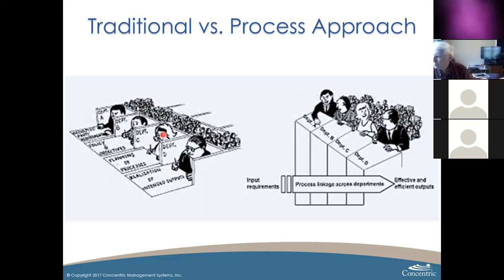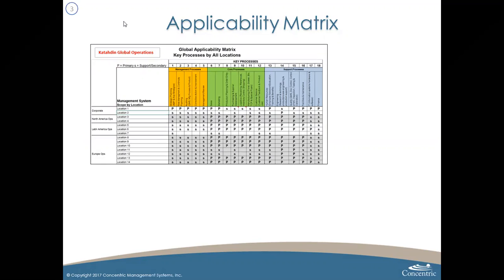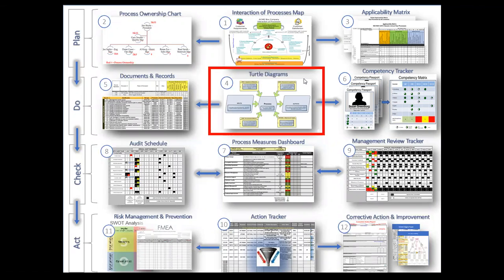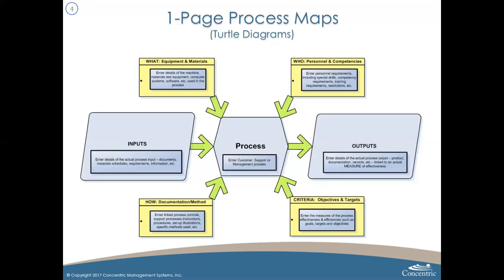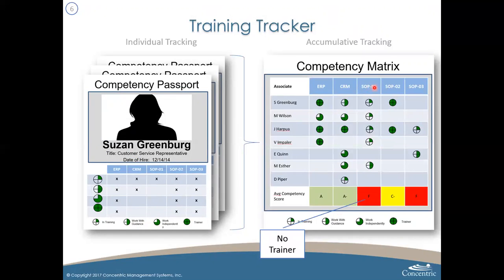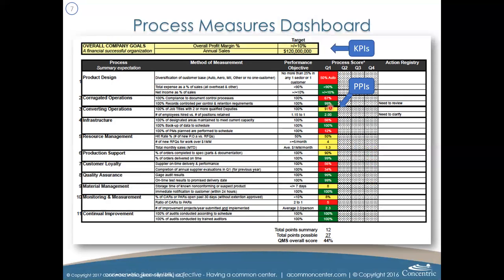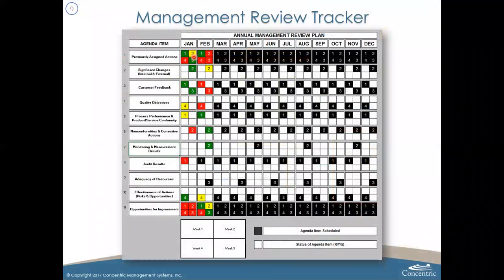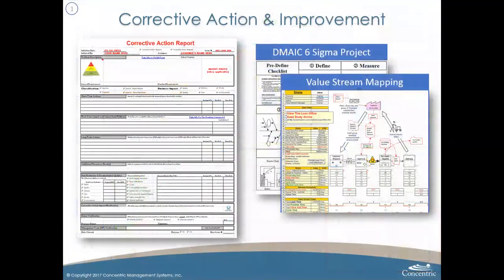12-Tools for the Ultimate Management System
As business operations and specialization become more complex, the management of systems becomes increasingly important... and difficult. Author Jim Thompson explains 12 tools to take your management system to the next level.

Learn how simple visual tools can be used to satisfy standard requirements for compliance to ISO 9001:2015, ISO 14001:2015, IATF 16949:2016, AS9100D, etc. while fostering ownership from process owners.

0:00 Introduction
6:02 Traditional vs. Process Approach
11:03 Interaction of Processes
13:19 Applicability Matrix
23:08 1-Page Process Maps
27:42 Control of Documents
28:50 Control of Records
31:10 Training Tracker
38:07 Process Measures Dashboard
43:04 Internal Audit Schedule
44:46 Management Review Tracker
51:02 Action Tracker
52:36 Risk Management
53:32 Corrective Action & Improvement
55:15 Upcoming Training

Concentric is a Quality & Improvement Resource HUB that leverages the expertise of subject matter experts to support improvement projects in order to make the best companies in the world even better. Through training and digital products, Concentric helps organizations perform better through leadership development, requirements management, process design, management system implementation, Lean, Six Sigma, problem-solving and various ISO certifications (i.e. ISO 9001, ISO 14001, OHSAS 18001, ISO/TS 16949, AS9100 series, ISO 27001, ISO 50001 & others).

and download our Free Turtle Diagram Template.